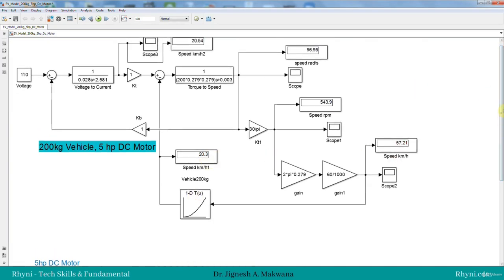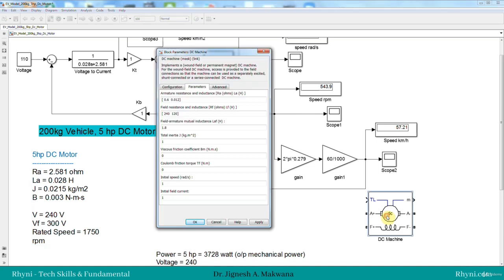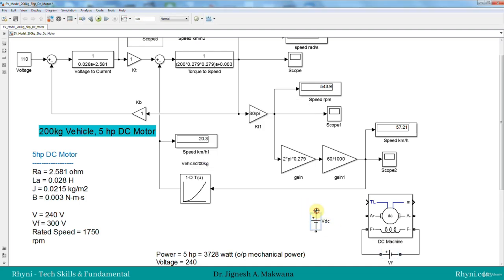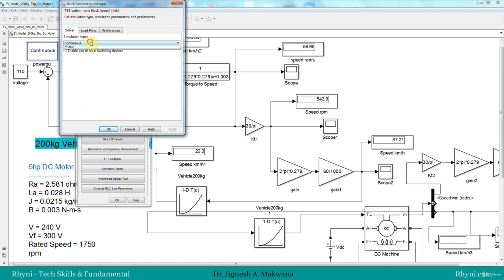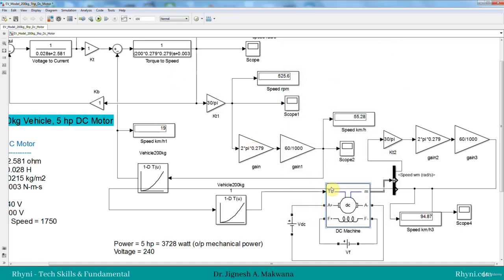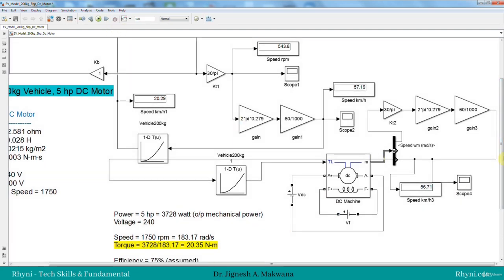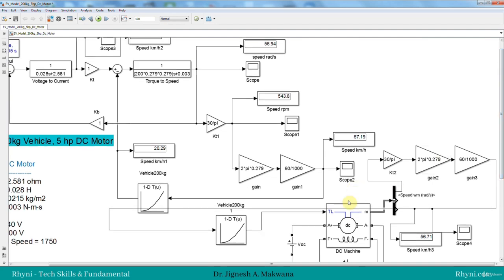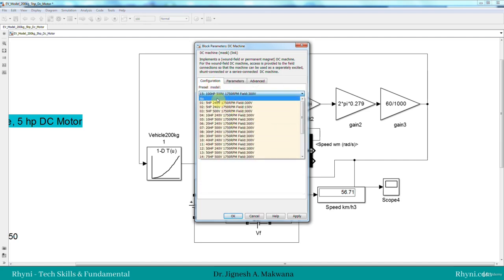E-Course EV Using MatLab Sec 20 - 200kg EV Model Powered 5hp DC Motor, Model Simpowersystem Library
This section will guide you through setting up and simulating a basic electric vehicle (EV) model using components from the Simscape Electrical (formerly SimPowerSystems) library in MATLAB/Simulink. We'll focus on a model powered by a 5hp DC motor, demonstrating the fundamental principles of EV propulsion system design and analysis.

Objectives:

*   Understand the key components of a DC motor-powered EV model.
*   Learn how to integrate Simscape Electrical blocks to represent electrical and mechanical systems.
*   Simulate the EV model to observe its performance characteristics.
*   Analyze the impact of different parameters on the EV's behavior.

20.1. Introduction to Electric Vehicle Modeling with Simscape Electrical

Simscape Electrical provides a comprehensive suite of blocks for modeling and simulating electrical, electronic, and electromechanical systems. Its physical modeling approach allows for direct representation of system components, simplifying the process of building and analyzing complex systems like EVs. For this section, we will leverage its capabilities to construct a simplified EV model, focusing on the powertrain.

20.2. Components of the 5hp DC Motor-Powered EV Model

Our EV model will consist of the following primary components:

*   DC Motor: The heart of our powertrain, converting electrical energy into mechanical energy. We will use a Permanent Magnet DC Motor block from the Simscape Electrical library.
*   DC-DC Converter (Optional but Recommended): While not strictly necessary for a basic functional model, a DC-DC converter would typically be used to regulate the voltage supplied to the motor, especially in real-world applications where battery voltage can fluctuate. For simplicity in this introductory example, we might initially connect the battery directly to the motor, assuming a constant voltage source, or use a basic voltage source to represent the battery.
*   Vehicle Body and Wheels: Representing the mechanical load on the motor. This will include parameters like vehicle mass, aerodynamic drag, and rolling resistance. We'll use a simplified Vehicle Body block.
*   Driver/Controller: A control system to manage the motor's speed or torque, typically based on a desired vehicle speed or acceleration. For our initial model, a simple Proportional-Integral (PI) controller can be implemented to regulate motor speed.
*   Battery: The energy source for the EV. A simple DC voltage source can represent a fully charged battery for initial simulations, or a more detailed battery model can be incorporated for advanced analysis.

This basic model provides a foundation for understanding the interaction between electrical and mechanical components in an EV. In the next subsections, we will enhance this model by adding a proper battery model, a more sophisticated motor controller, and exploring different driving cycles.